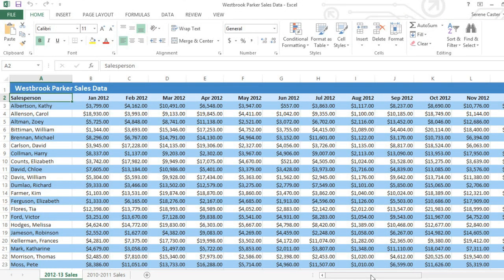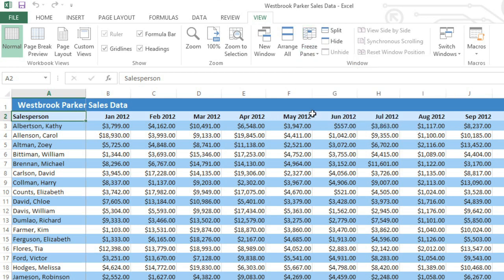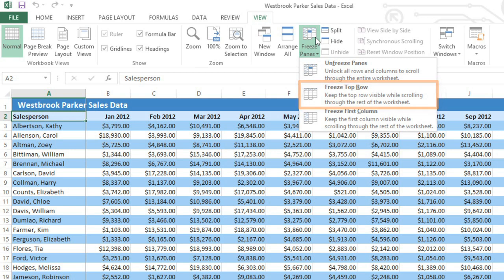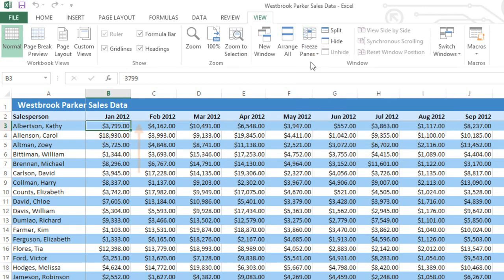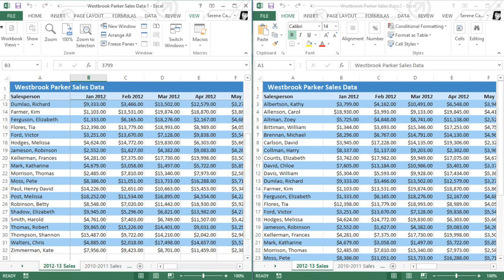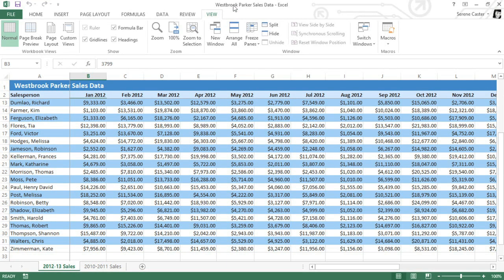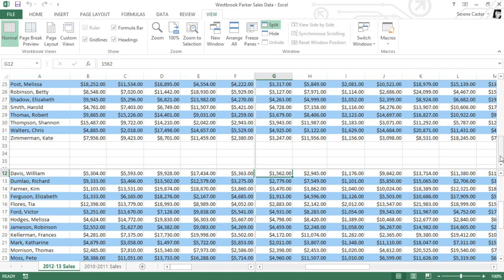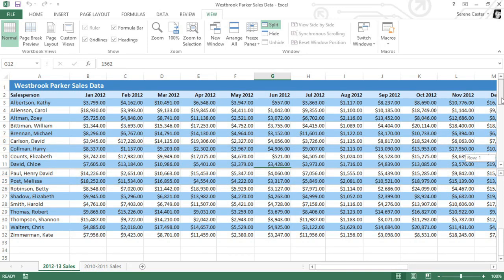Excel 2013: Freezing Panes and View Options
In this video, you’ll learn more about freezing panes and view options in Excel 2013. for our text-based lesson.

This video includes information on:
• Freezing columns
• Opening a new window for the current workbooks
• Splitting a worksheet